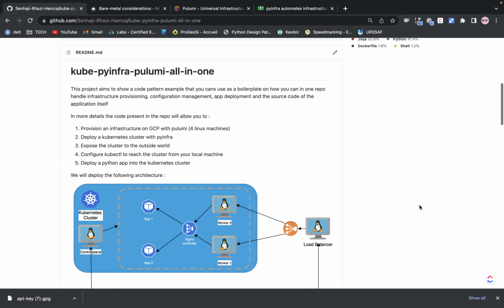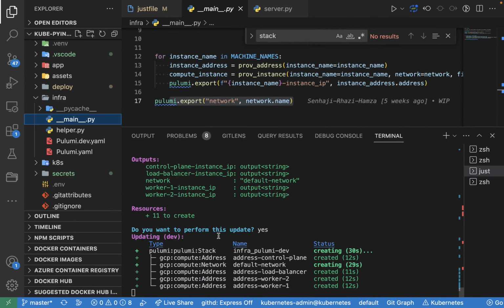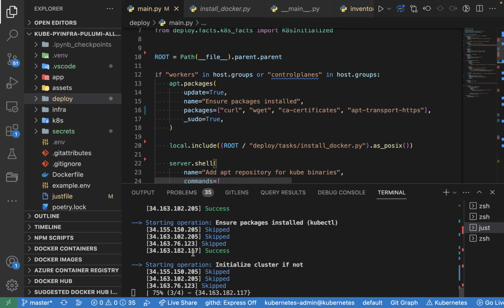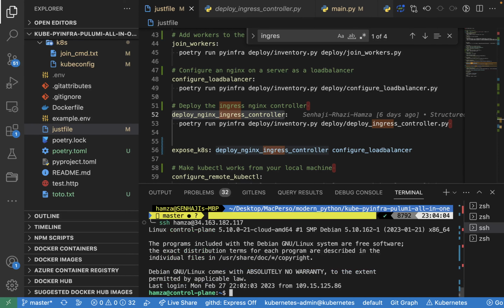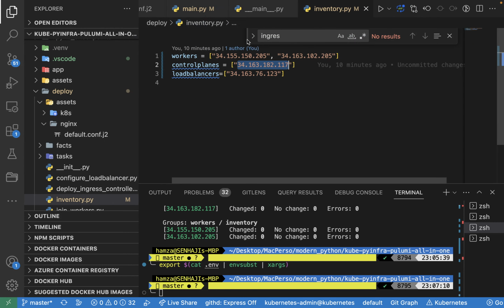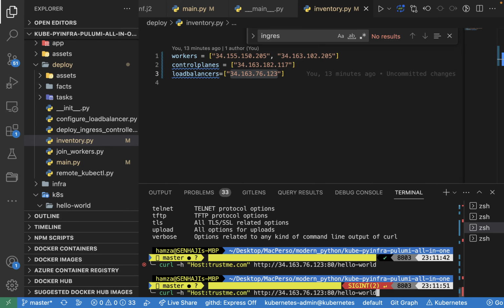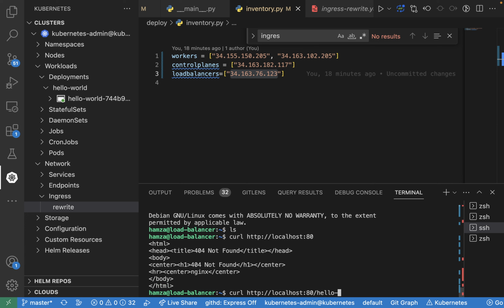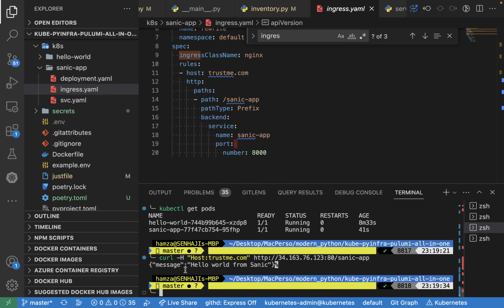Provision infrastructure with pulumi, install your Kubernetes cluster with pyinfra then deploy apps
This project aims to show you a pattern where just with code you can
* Provision an infrastructure using Pulumi
* Installing a Kubernetes cluster with Pyinfra
* Exposing it to the outside world
* Deploy your app on the cluster
All of that just with code, it's real power to be able to do all of that just with code :D